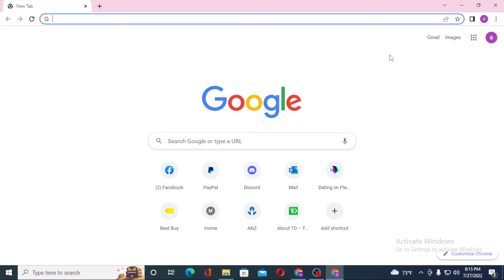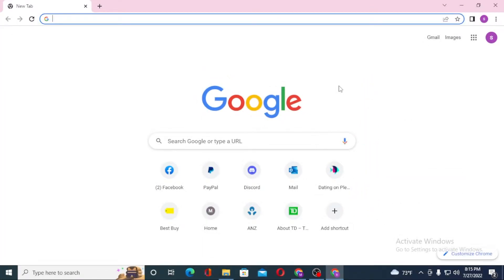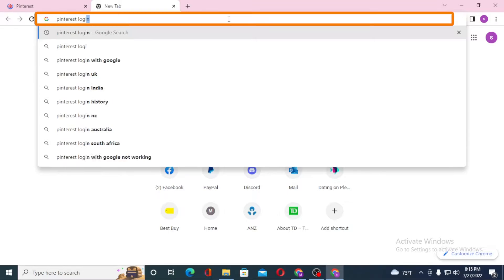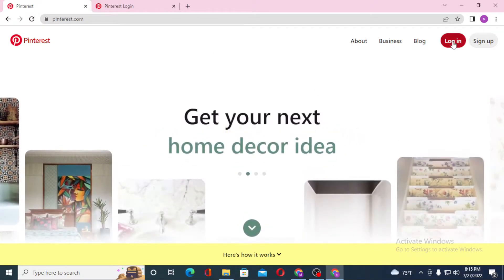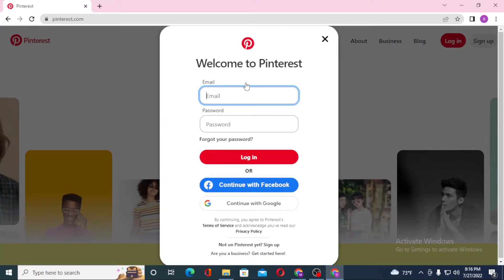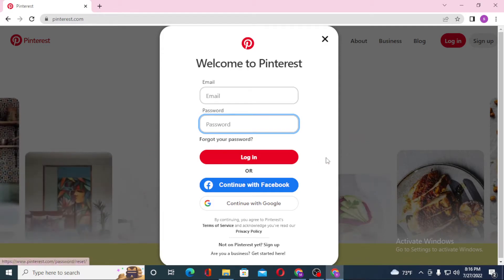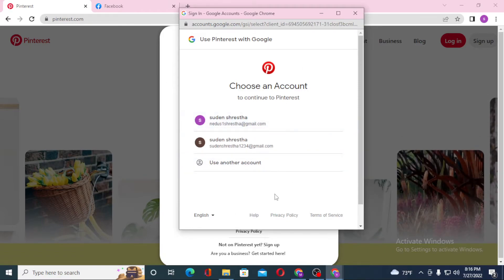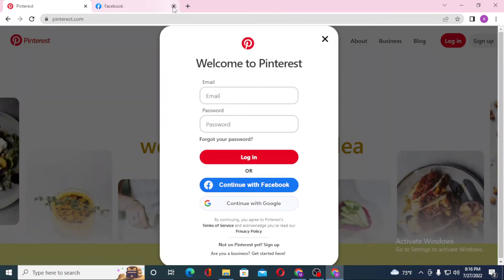How to Pinterest Login? Pinterest Desktop Login Helps 2022 | Pinterest.com Sign In